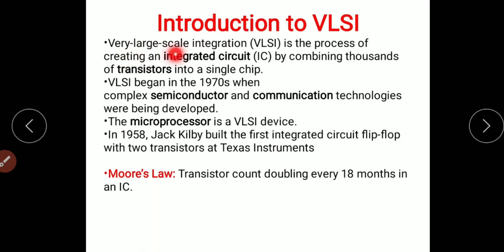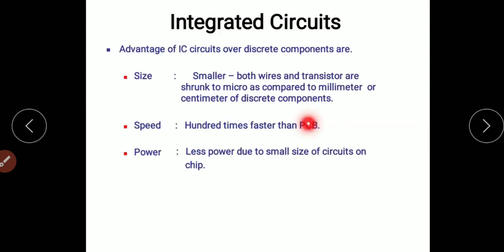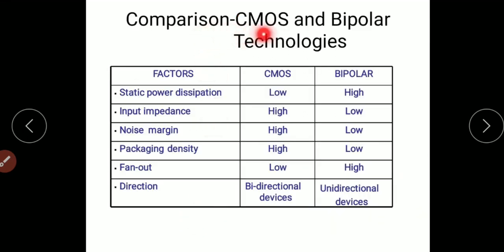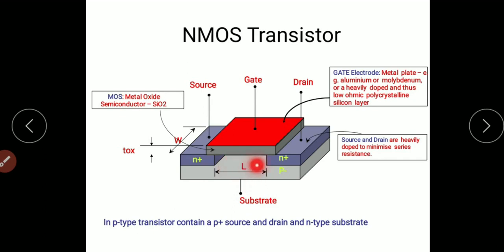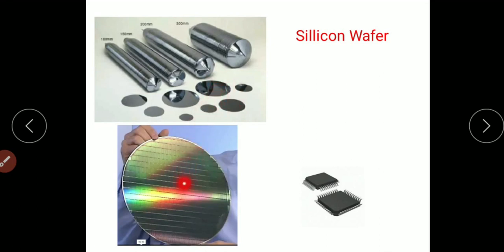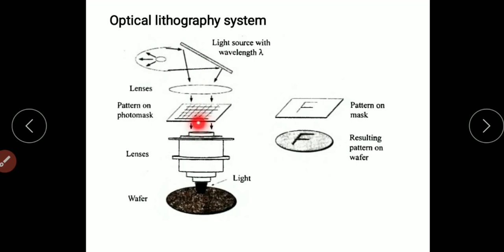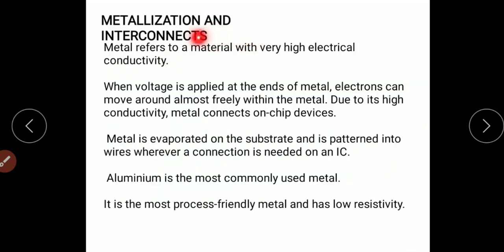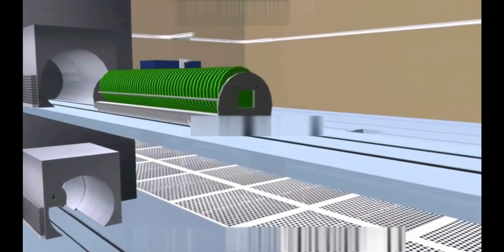1 VLSI INTRODUCTION & FABRICATION STEPS(UNIT-1)-PART-1/5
HERE I HAVE EXPLAINED ABOUT NECESSITY OF VLSI,  ADVANTAGES AND DISCUSSED FABRICATION STEPS.
A SMALL VIDEO CLIP ON FABRICATION OF AN IC